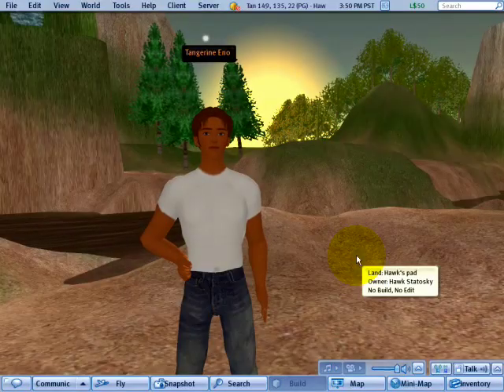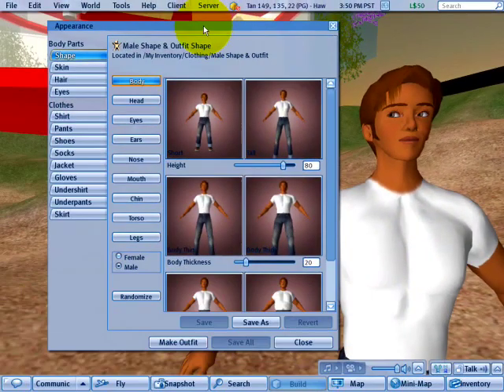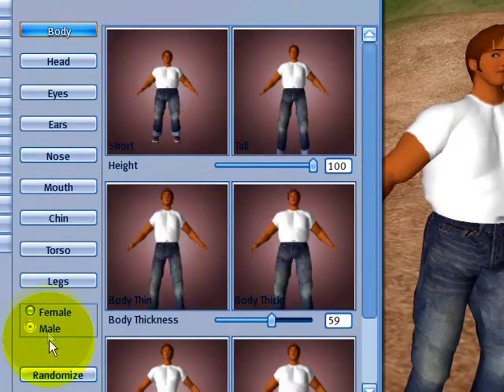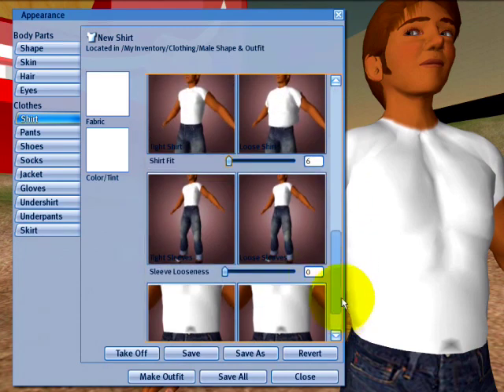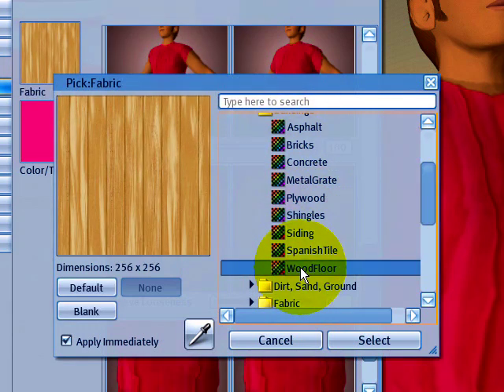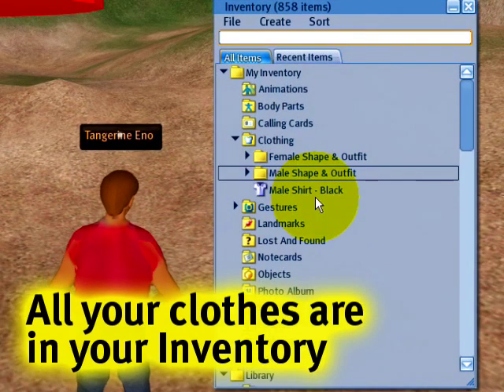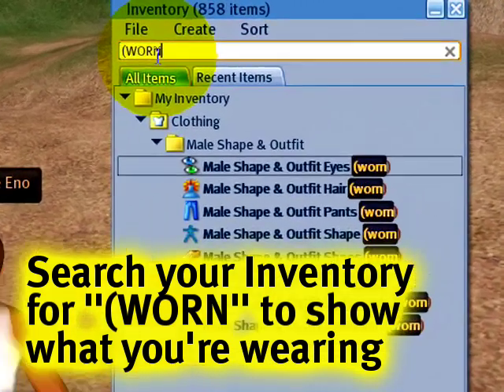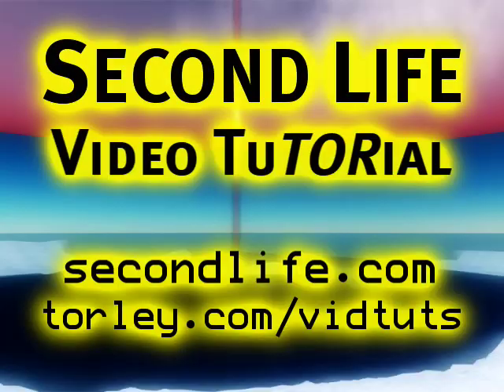BASICS: Editing your appearance - Second Life Video TuTORial